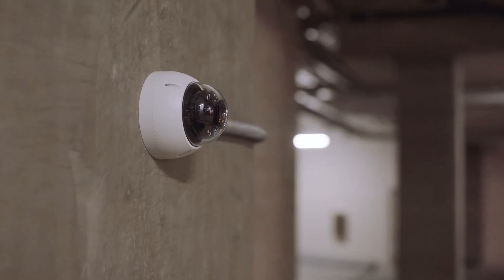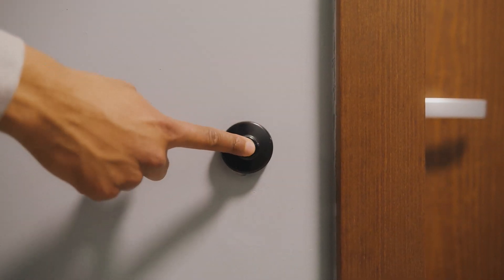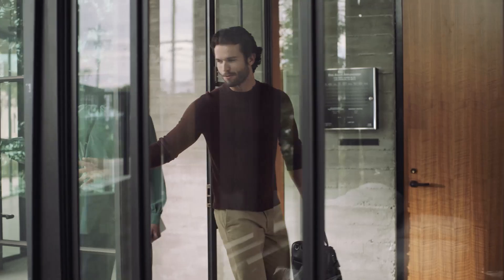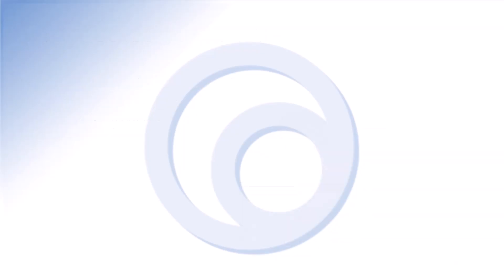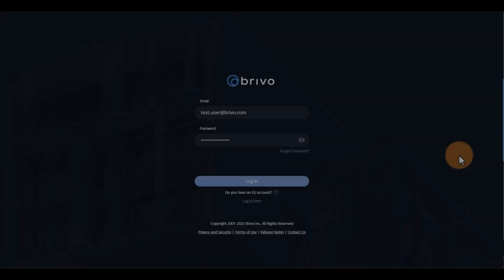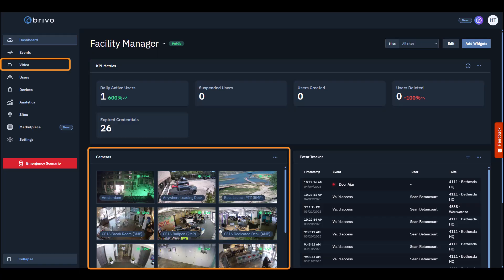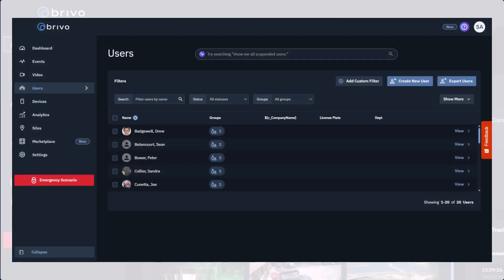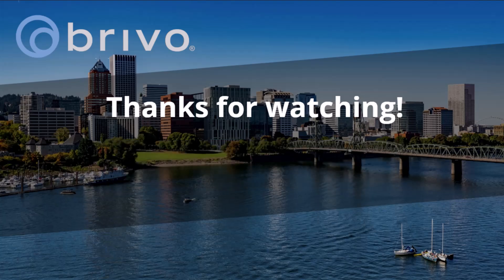Intro to Brivo Access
Get to know Brivo Access—our cloud-based platform for managing access control. In this quick overview, you'll learn how Brivo Access simplifies security, streamlines operations, and gives you real-time control from anywhere.

0:00 Introduction
0:55 What is Brivo Access?
2:15 Brivo Access Editions
3:18 Feature Packs
3:39 Key Functions of Brivo Access
3:57 Metrics and KPIs
4:33 Cameras and Video
5:02 Event Tracking
5:21 Other Important Functions

Explore the future of security and smart technology with Brivo. Our content delves into innovative solutions that empower businesses and individuals to create safer, more connected environments.

Visit us at Brivo.com for more information.